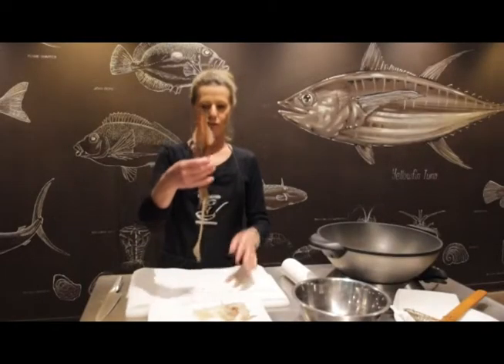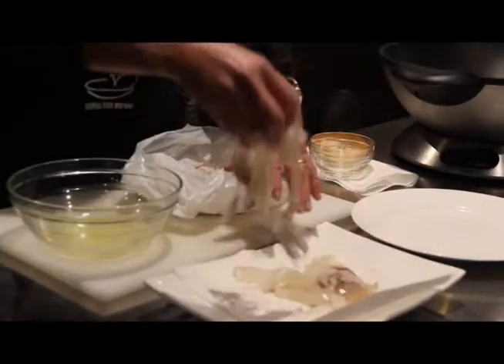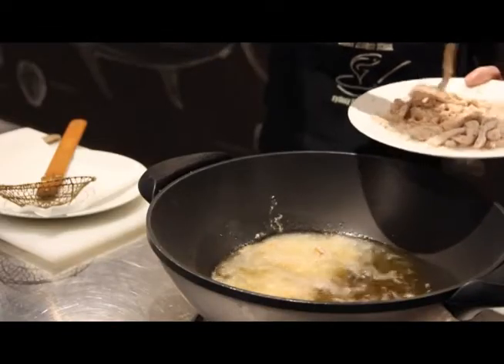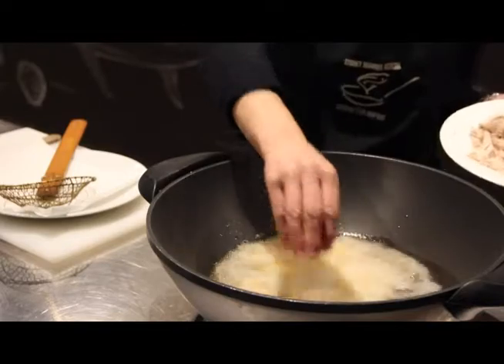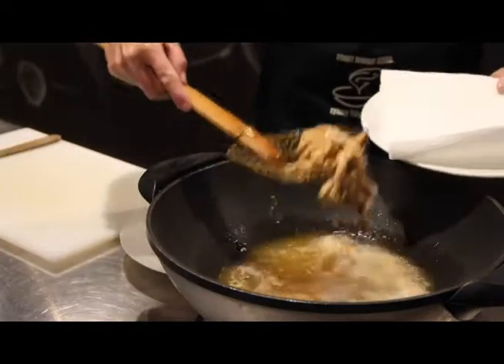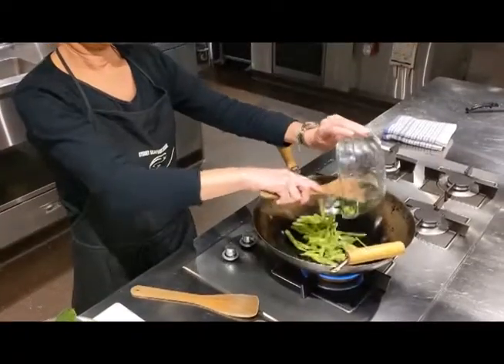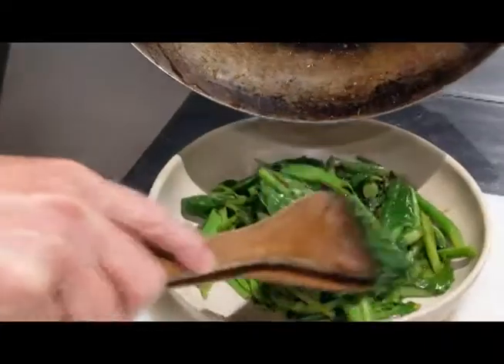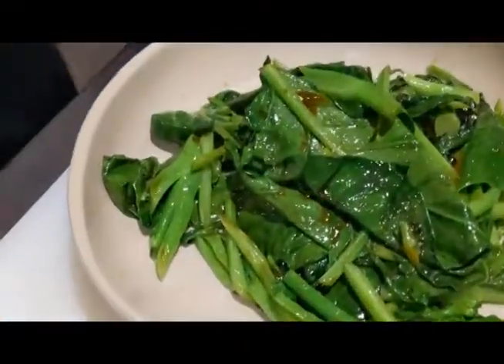SSS@Home Chilli Salt Squid (trailer)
We make the best chilli salt squid you’ve ever tasted! That’s a big call with this ubiquitous dish, but after you've tasted ours, we think you’ll agree. Learn the secret to getting squid super tender (no more stretchy rubber bands) and master a tangy quick pickle and delicious stir-fried gai lan (Chinese broccoli) with smoky oyster sauce to accompany it.